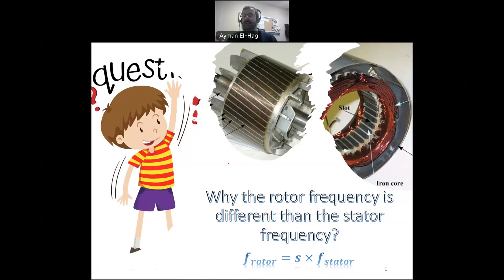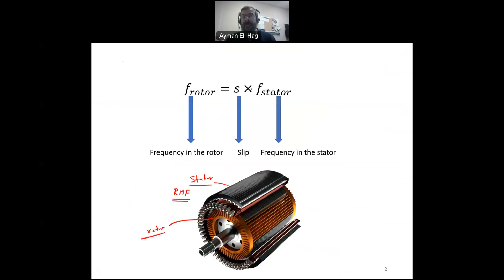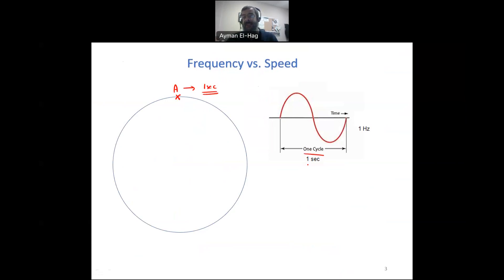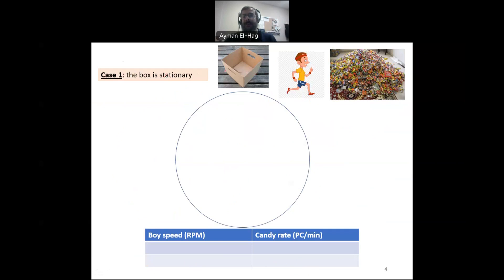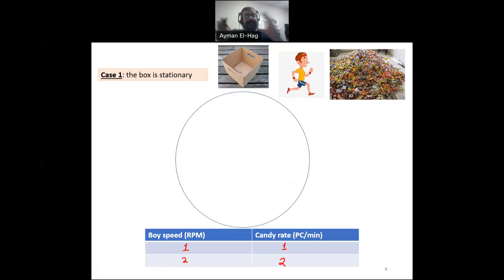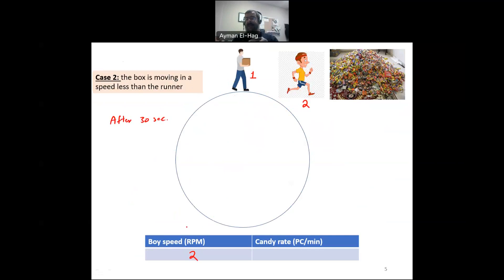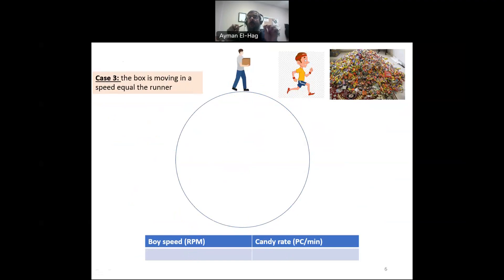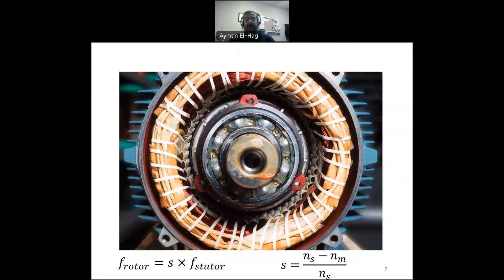Why the rotor frequency is different than the stator frequency?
In this video, with a non-technical example we are trying to answer the question, we the rotor frequency is less than the stator frequency in induction motors.